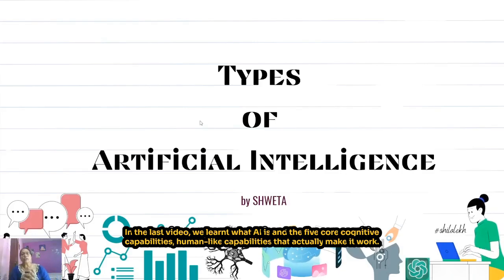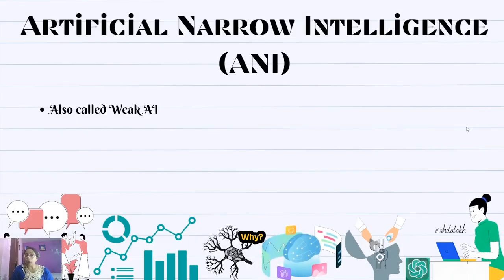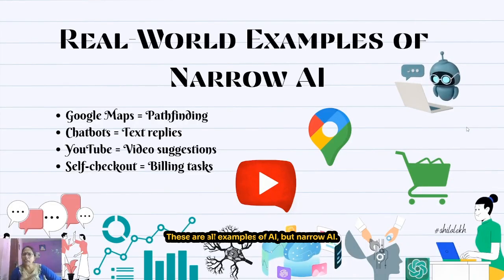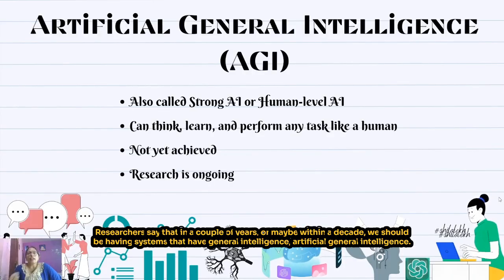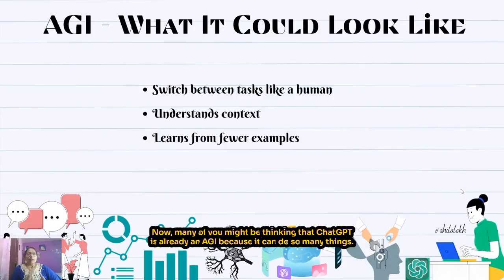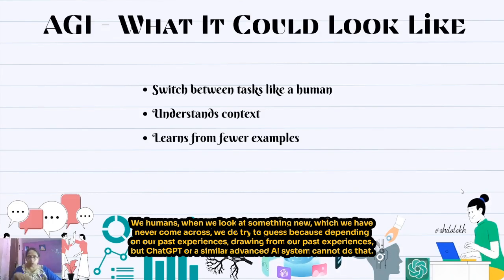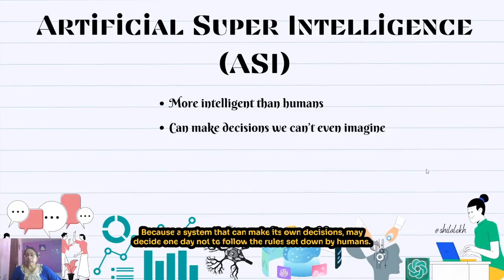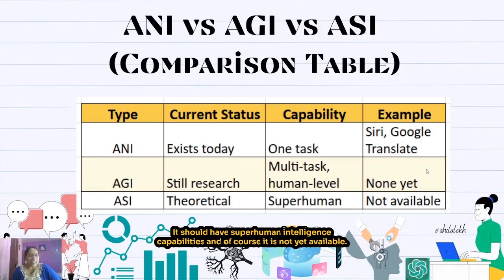Class 8 Video 2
CBSE Class 8 Lesson 1 Video 2: Types of Artificial Intelligence (ANI, AGI, and ASI)

In this video, I dive into the three main types of artificial intelligence based on their intelligence levels: Narrow AI, General AI, and Super AI.

I discuss what each type entails, provide real-life examples and discuss the current status and future possibilities of General AI and Super AI. Additionally, we touch upon the ethical concerns surrounding Super AI.

Join me as I explore these intriguing categories of artificial intelligence and their implications.

00:00 Introduction to AI Types
01:13 Understanding Narrow AI
03:41 Exploring General AI
08:03 The Concept of Super AI
09:26 Summary and Comparison
10:32 Conclusion and Next Steps